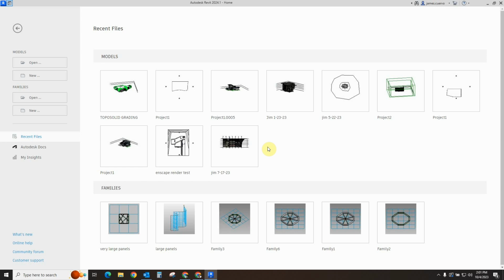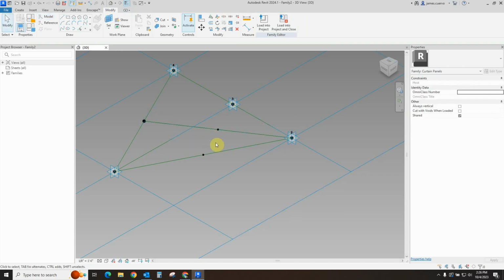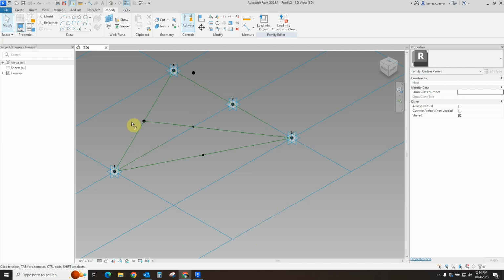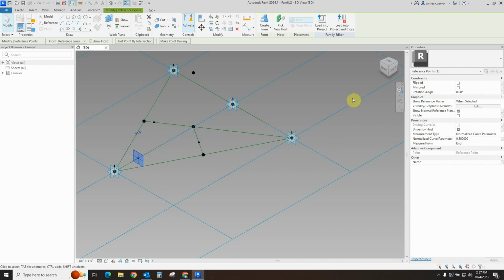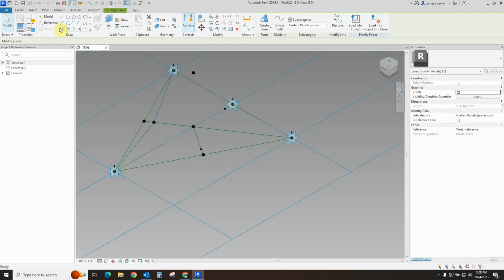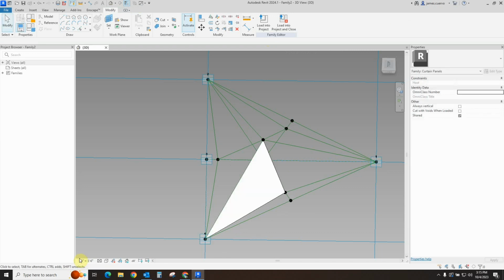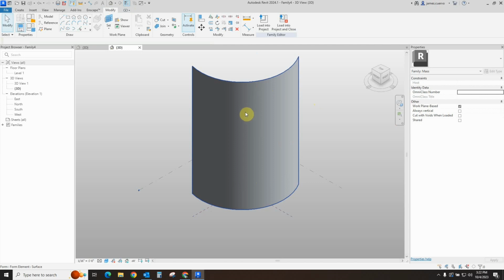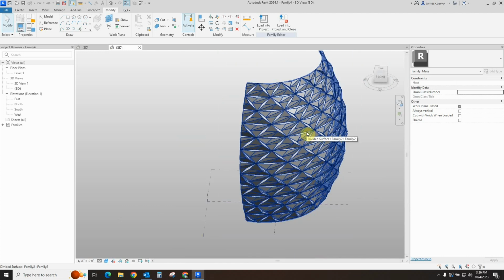Pattern-Based Curtain Walls with Revit - Part 1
Join our Senior AEC Technical Specialist, James Cuervo, as shows us how to create custom pattern-based curtain walls with Revit. This is part 1 of a multi-part series that will dive deeper into this topic.